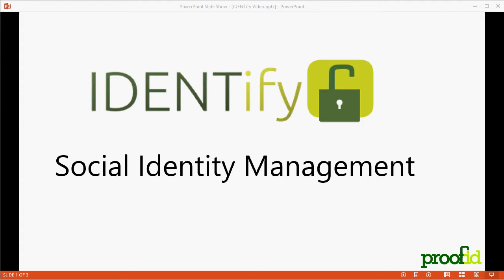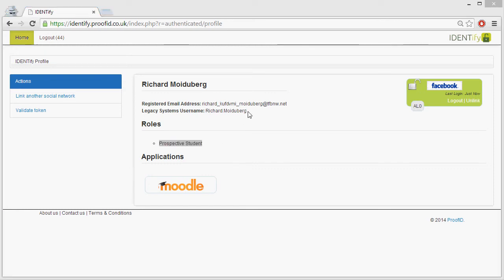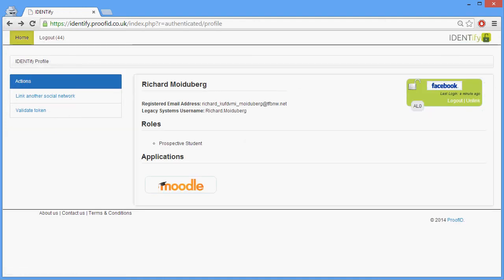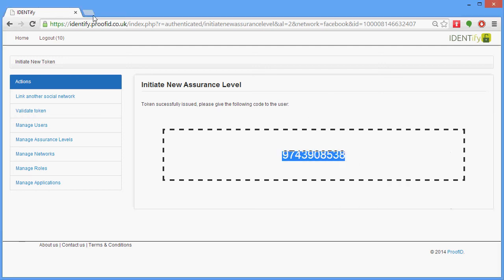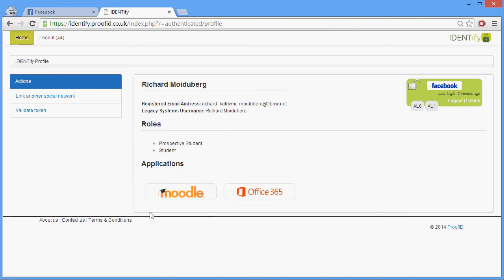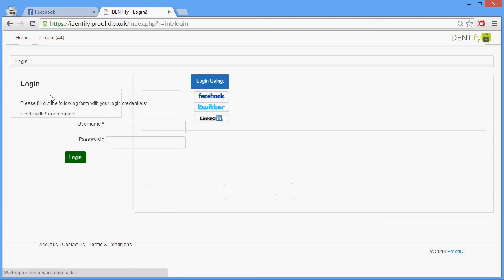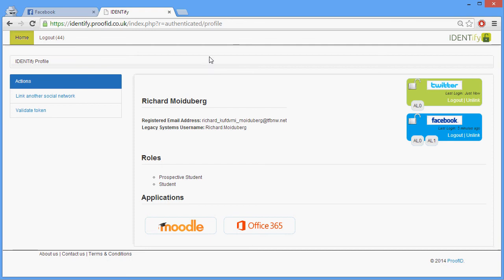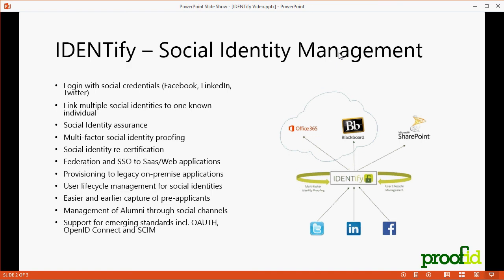IDENTify - Social Identity Management in Universities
This video shows how IDENTify can be used by Universities to grant students access to applications securely using social identities.